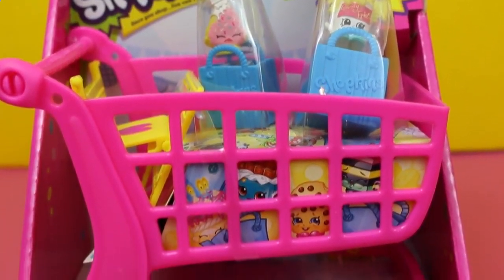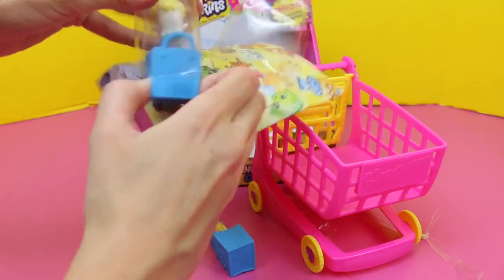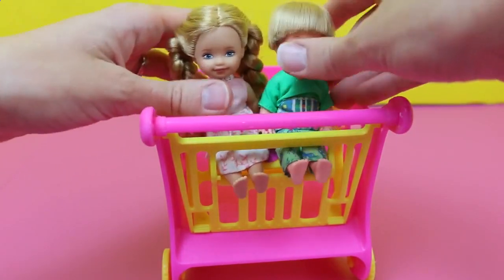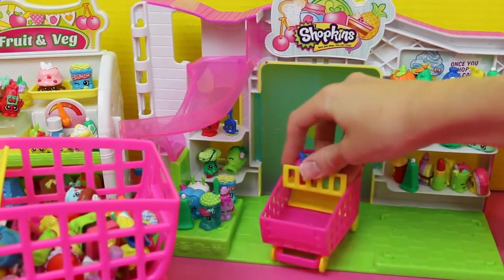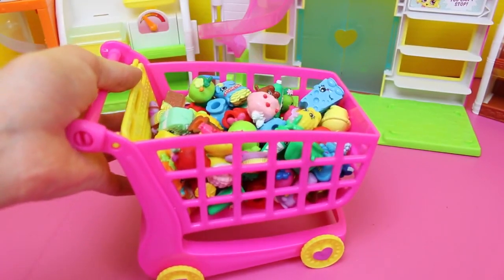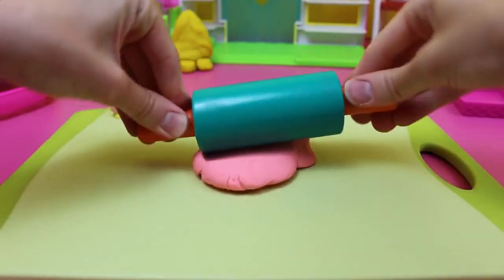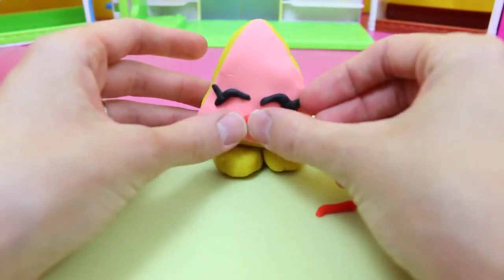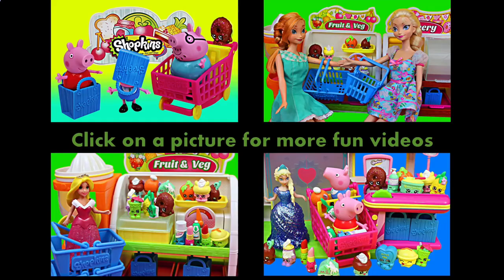❤ Frozen Kids Shopkins Playset Opening Shopping Cart NEW ❤ Shopkins Collection Felicia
children's entertainment | Frozen Kids Shopkins Playset Opening Shopping Cart NEW & Shopkins Collection Felicia